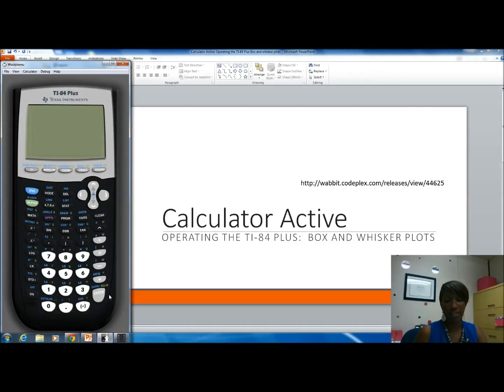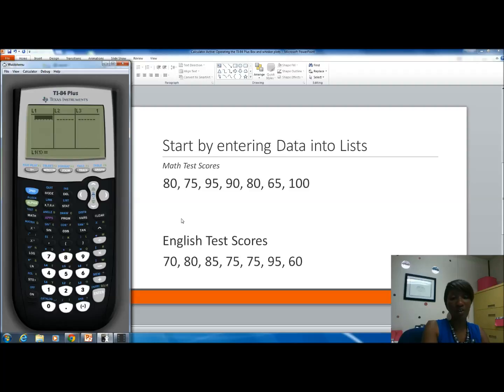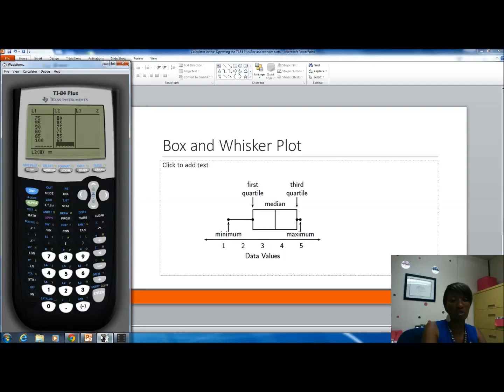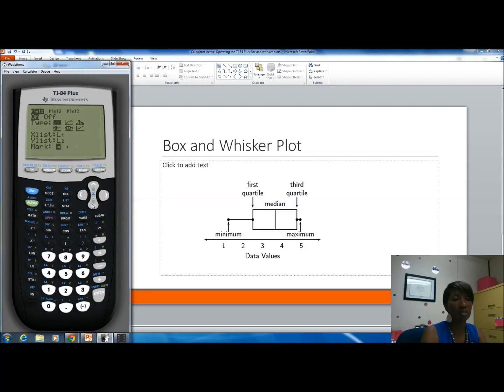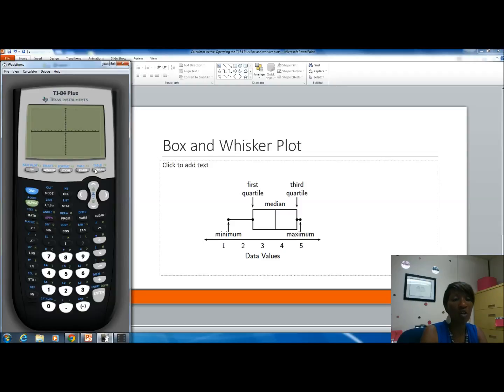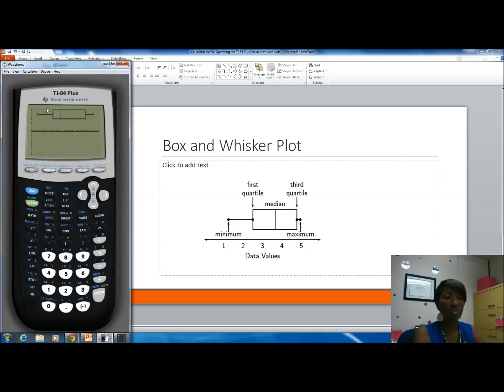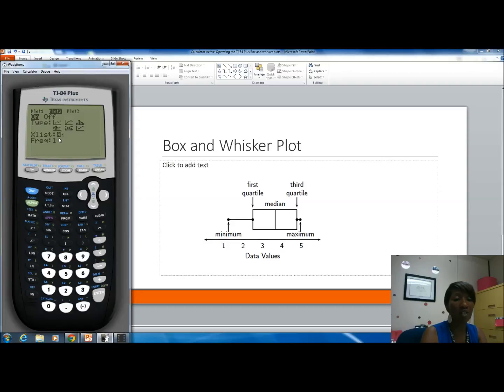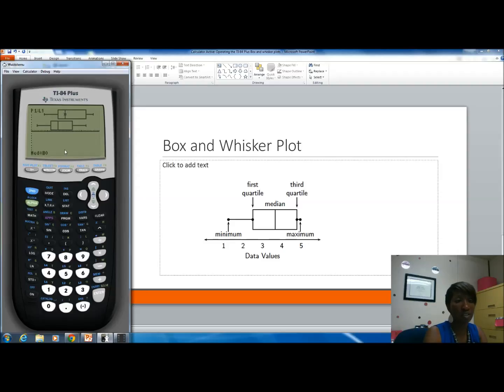Calculator Active Box and Whisker Plots TI 84 plus